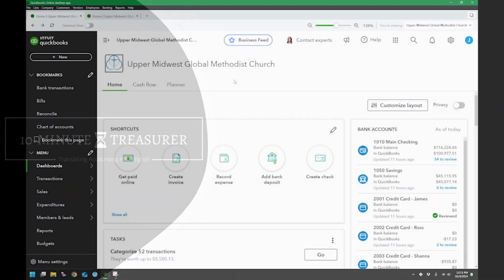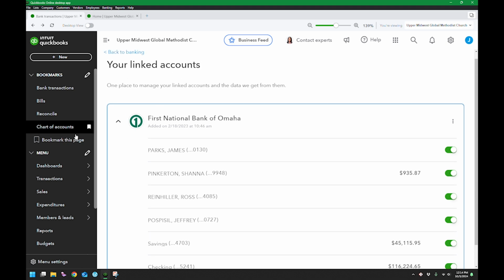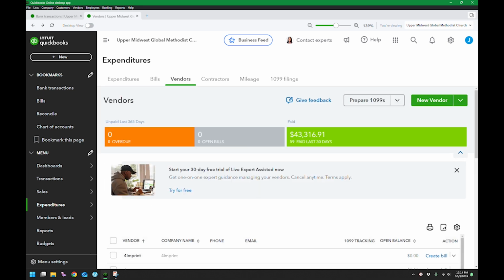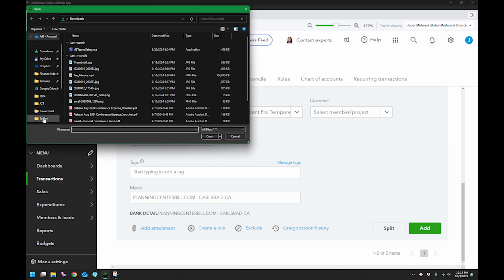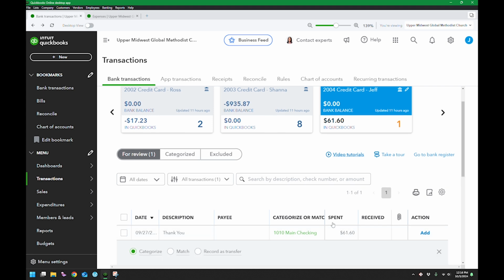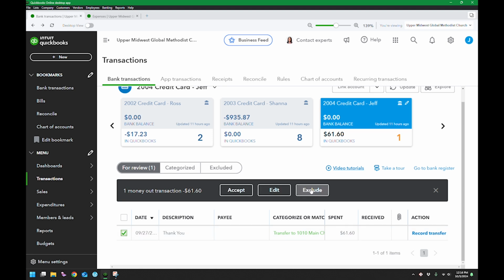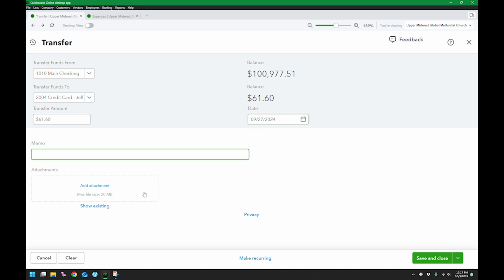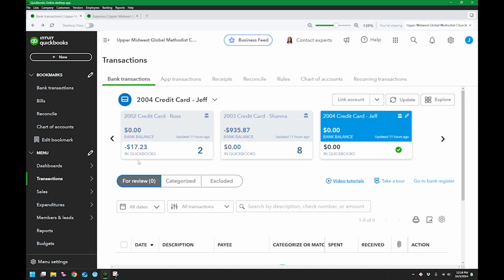QBO and issues with recording Credit Card Payments